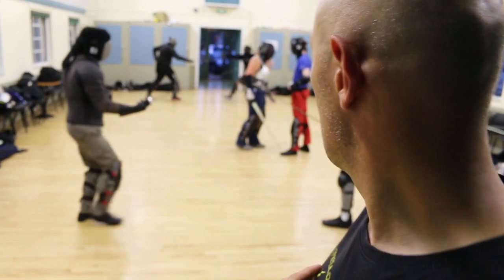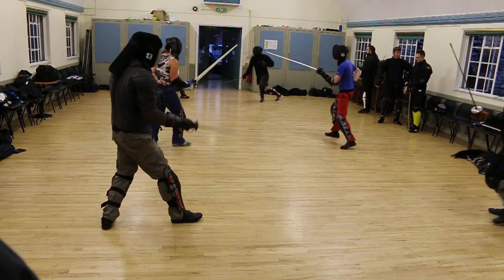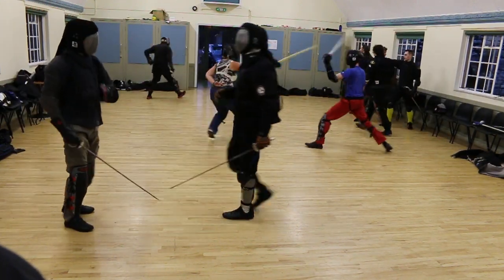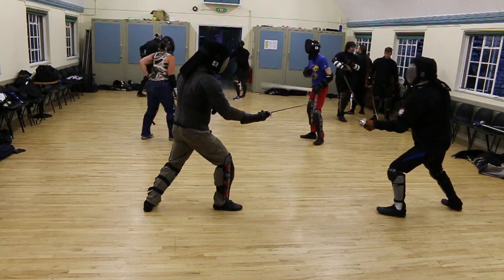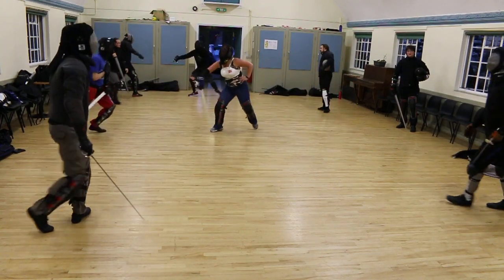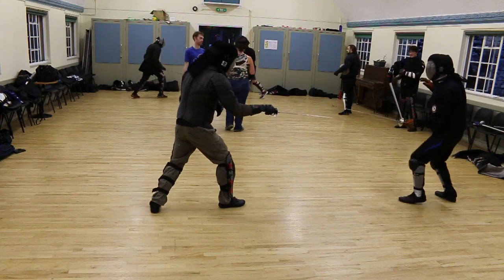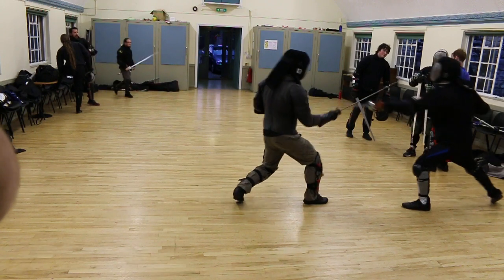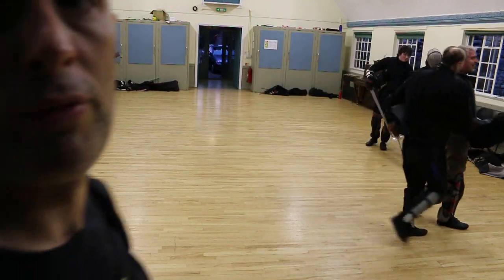Smallsword practice between Stephen and Alex